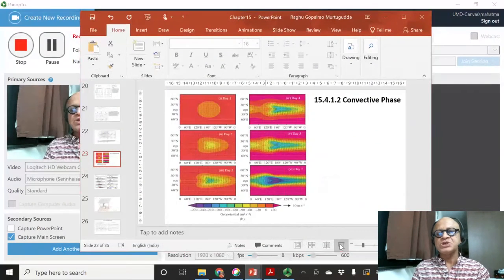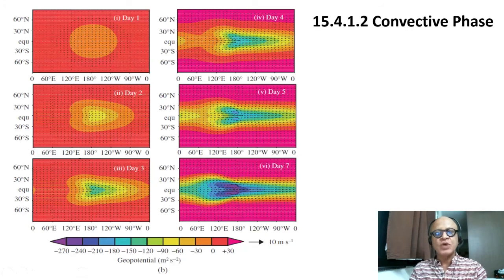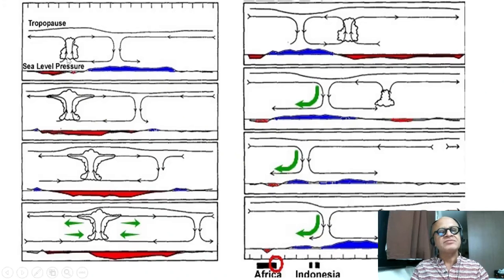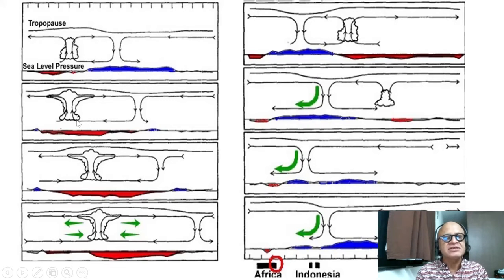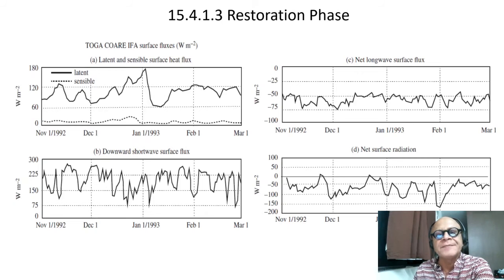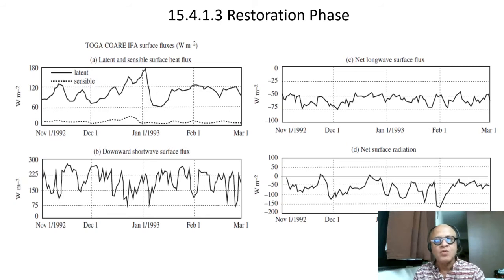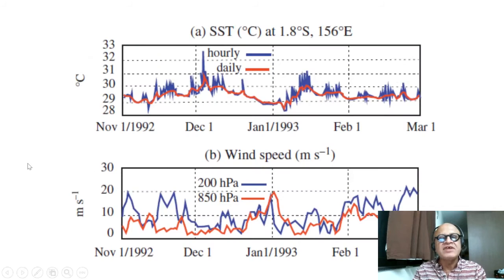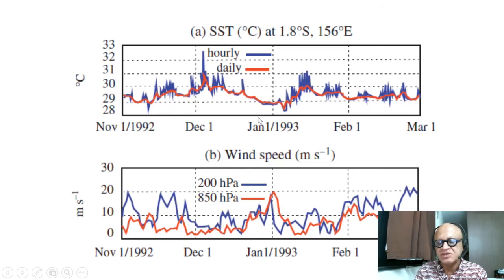6 The Convective Phase